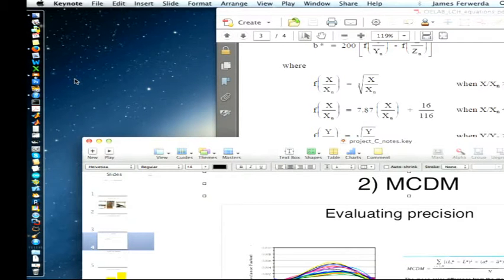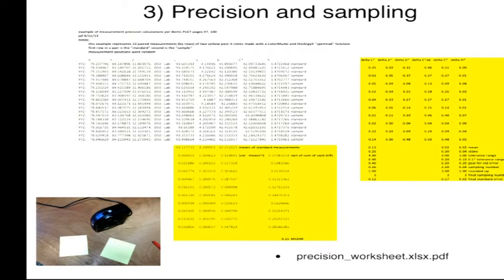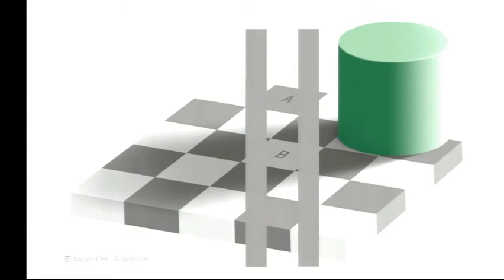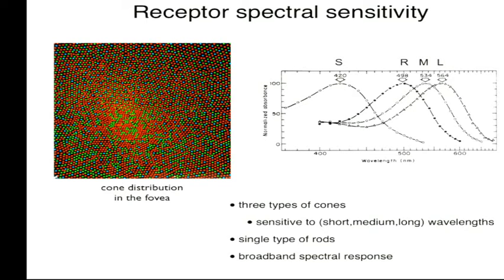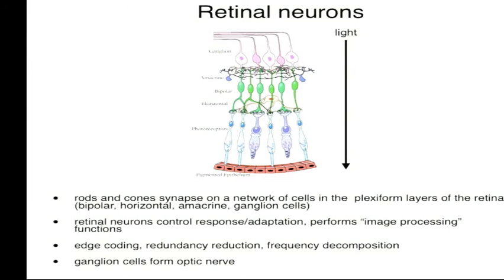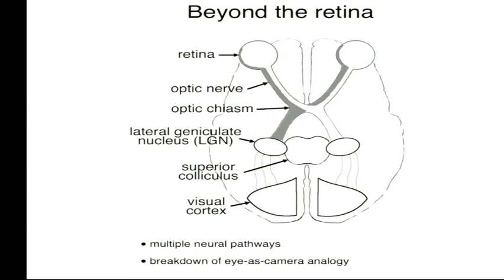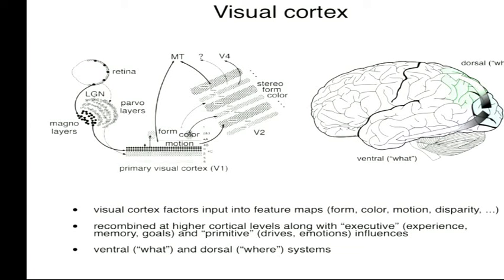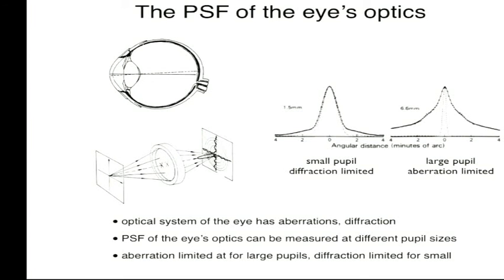IMGS_351_lecture4_color_vision part1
IMGS 351 Color Science - Jim Ferwerda